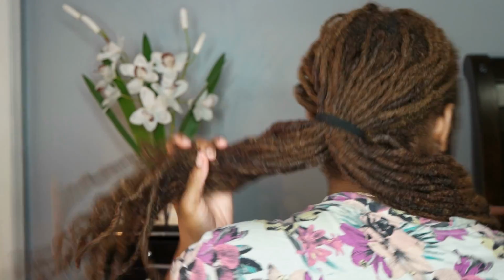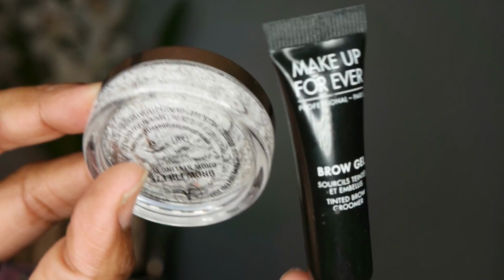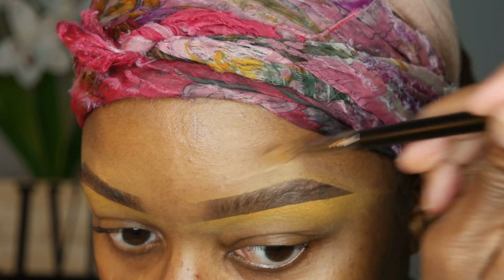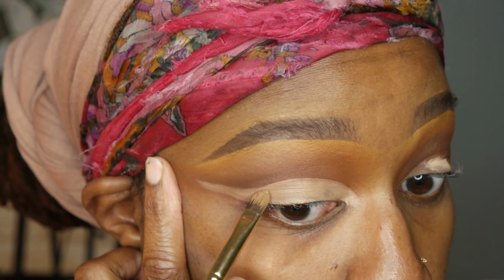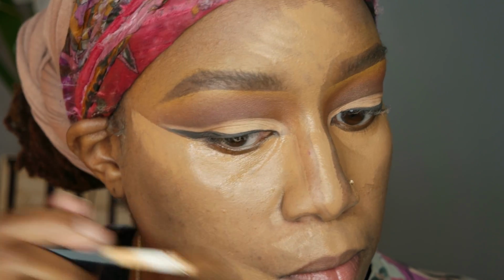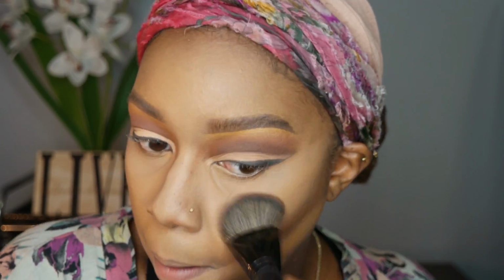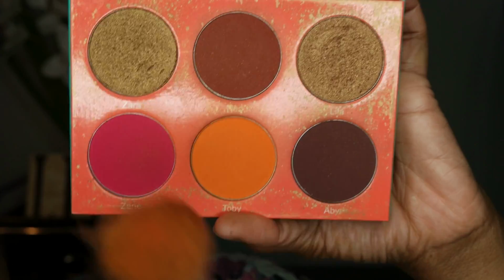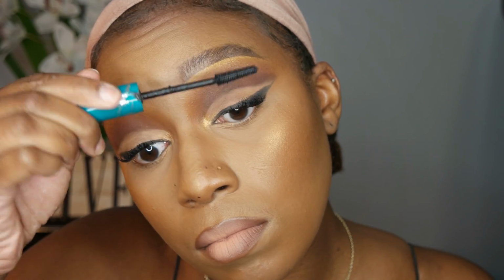Neutral Cut Crease| New Summer 2021 Makeup Routine | Life Update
Hey Guys!!! Back finally with a new video, and a makeup tutorial at that, since we are now back outside!!! Enjoy!

When I'm not on Youtube I'm here!
Social Media!

Thank You Guys for 11k Subbies in the family; ya'll already know the Love is Real ❤️